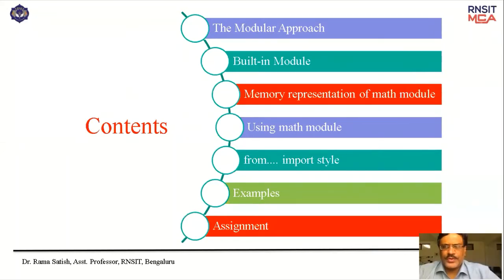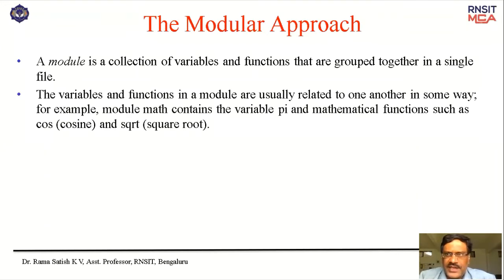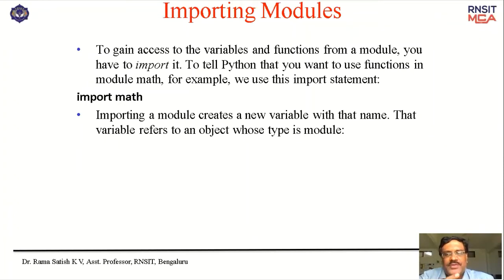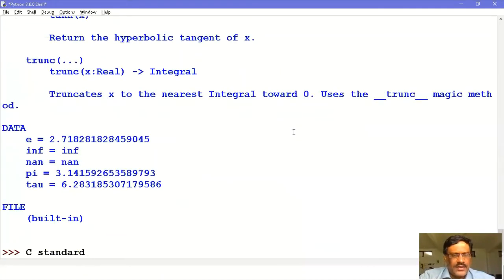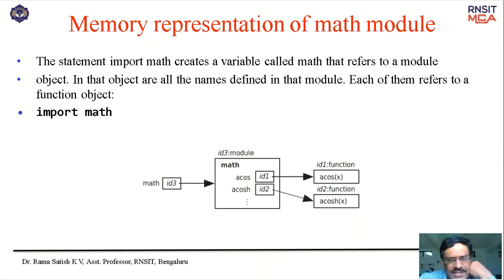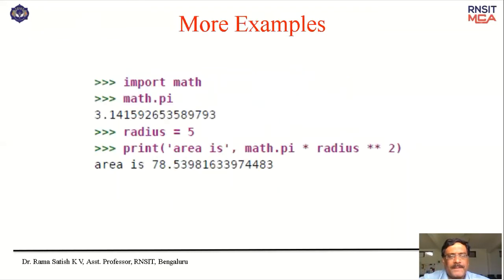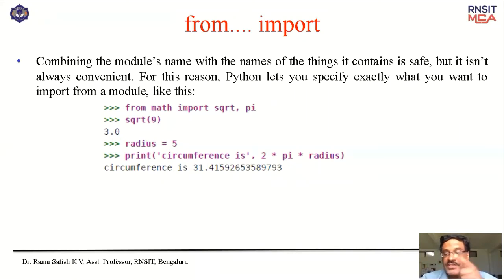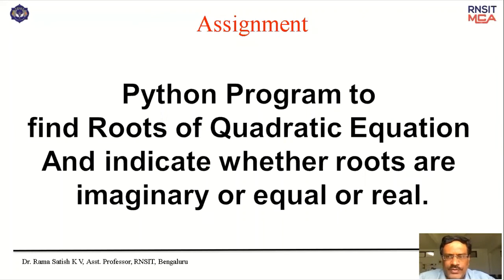28 Sept 2020 : The modules in Python